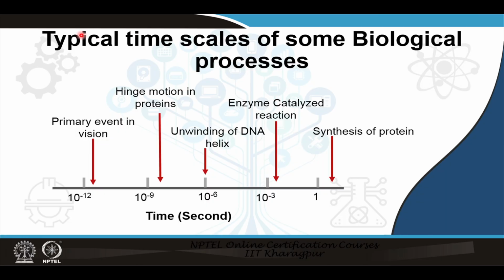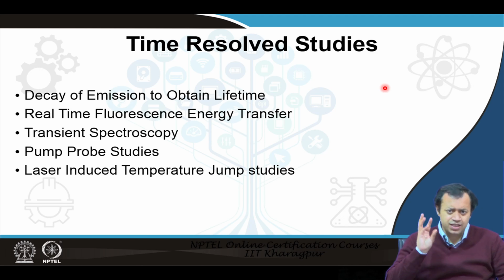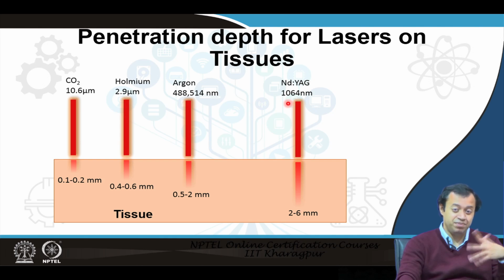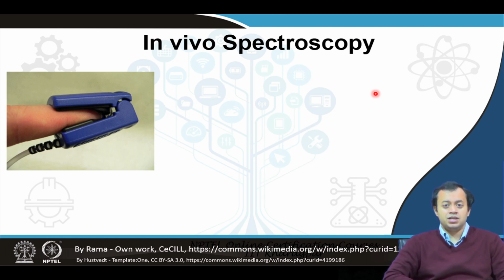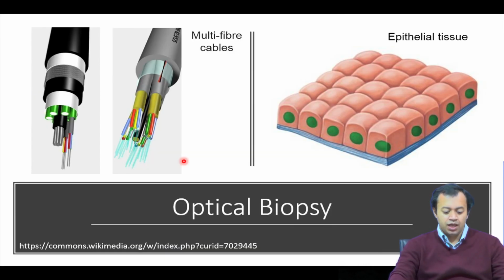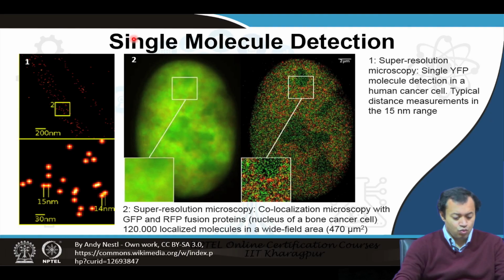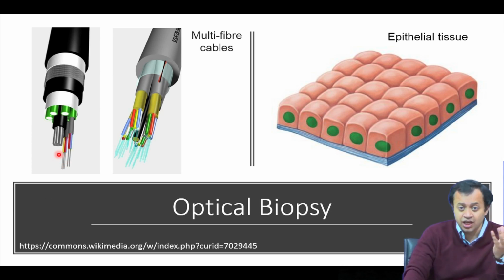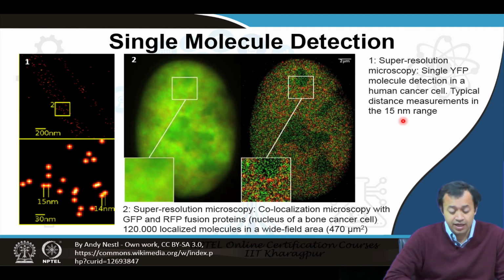Lecture - 25. Example and Application.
Topic - Example and Application. Typical time scales of some Biological Process. Time Resolve Studies. Penetration depth for Lasers on Tissues. In vivo Spectroscopy. Optical Biopsy. Single Molecule Detection.